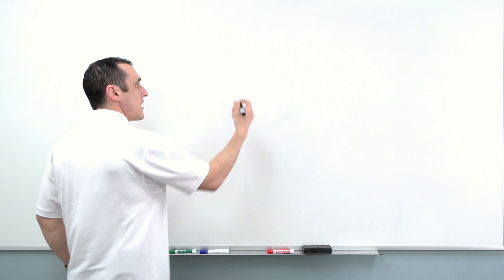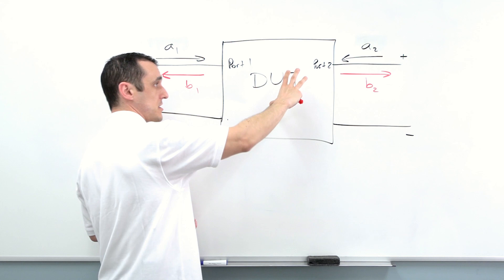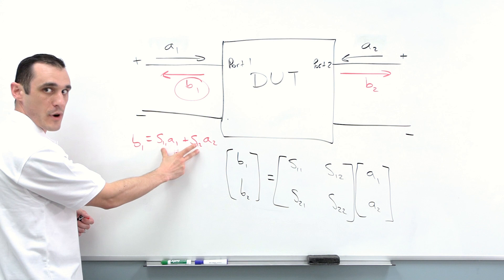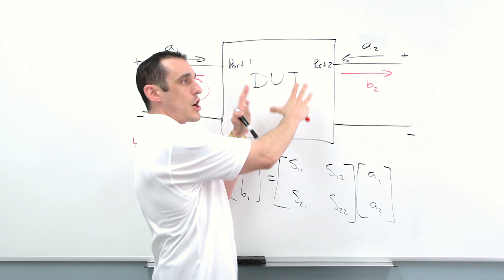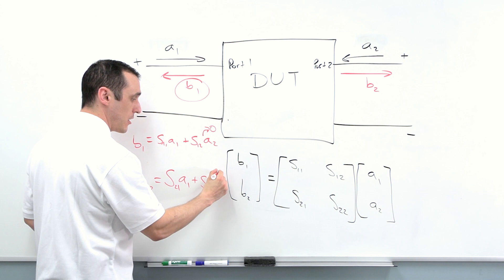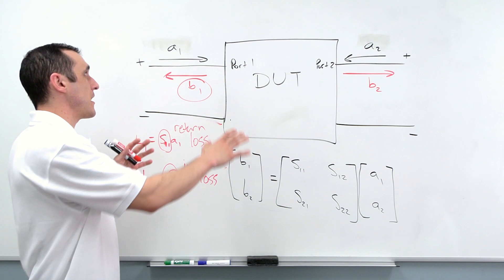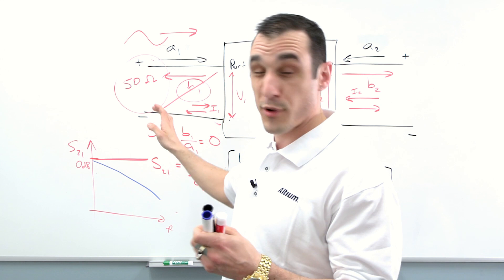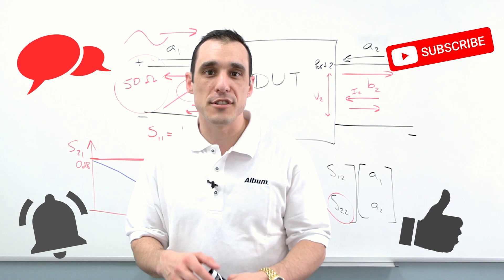S-Parameters Explained Part One | Signal Integrity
Technical Consultant Zach Peterson has been asked to explain S Parameters for some time and today he's taking the plunge. Learn about network analysis, what defines S Parameters, their measurements, target impedance, and more.

0:00 Intro
0:37 What is Network Analysis?
1:18 What Defines S Parameters?
4:10 S Parameters Mathematics
5:55 S Parameters and Electronic Circuits
7:43 S Parameter Measurements
11:17 S Parameters and Target Impedance
15:22 Loss and the DUT